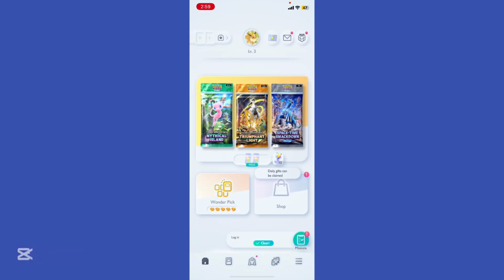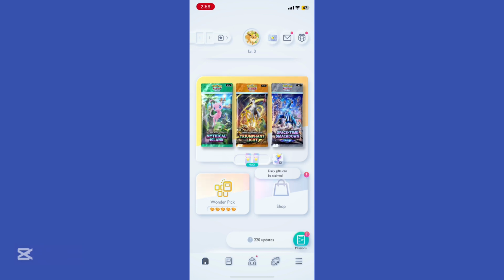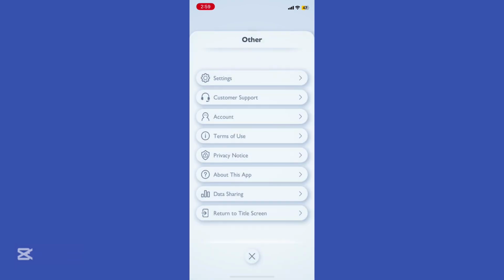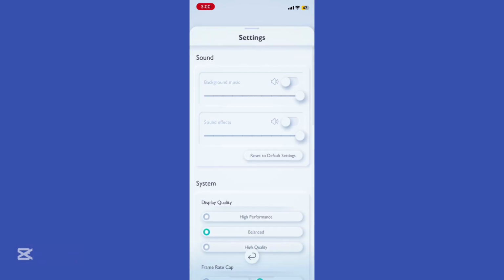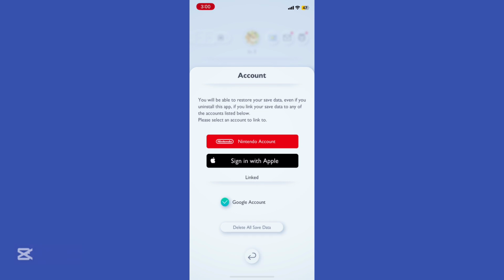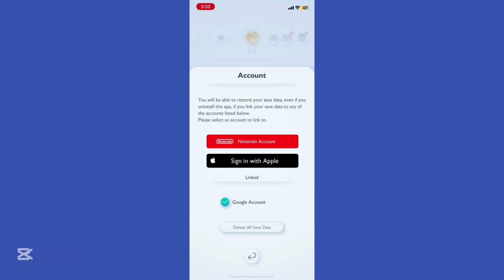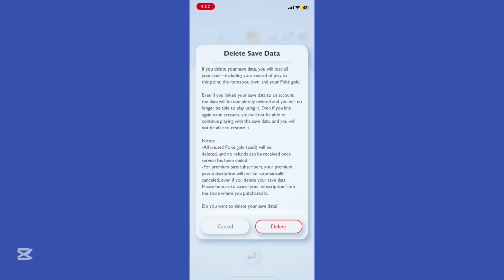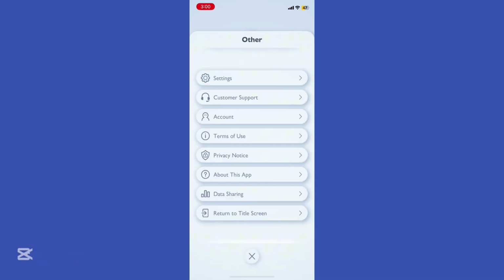How To Unlink Account In Pokemon TCG Pocket (2025)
How To Unlink Account In Pokemon TCG Pocket

If you're looking to unlink your account in Pokemon TCG Pocket, this video will show you how to do it step by step. Don't miss out on this important tutorial!

Are you tired of playing Pokémon Trading Card Game and want to start fresh? Or maybe you're frustrated with the current state of the game and want to take a break? Whatever the reason, deleting your Pokémon TCG Pocket account might be the solution. But is it really possible to delete your account forever? In this video, we'll explore the process of deleting your Pokémon TCG Pocket account and what it means for your progress and data. Whether you're looking to escape the Pokémon grind or simply want to free up space on your device, this video is for you. So, is it time to say goodbye to your Pokémon TCG Pocket account for good? Let's find out!